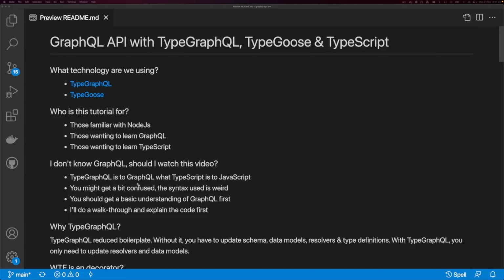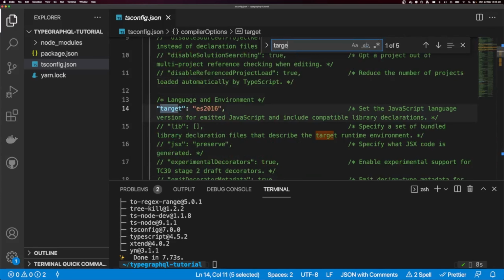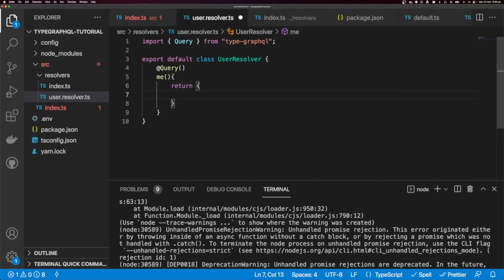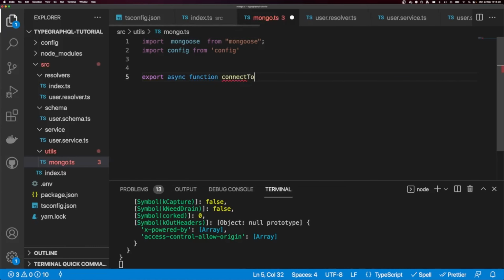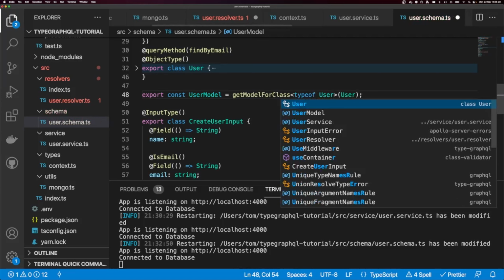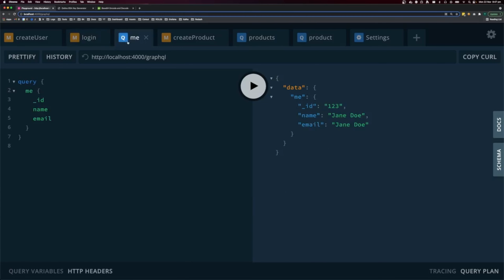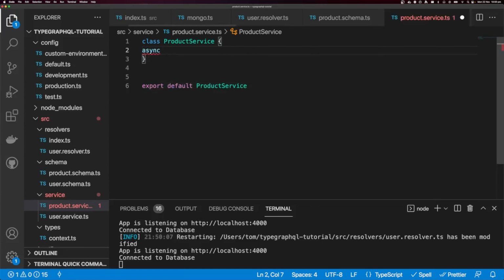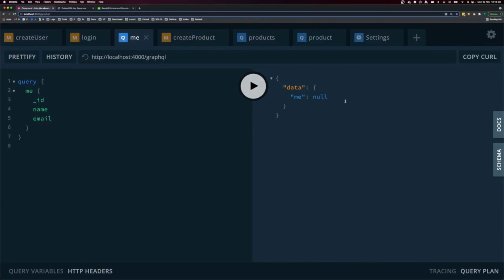Build a GraphQL API with Node.js, TypeGraphQL, Typegoose & TypeScript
- GraphQL
- TypeScript
- Mongoose
- MongoDB
- Typegoose
- Decorators